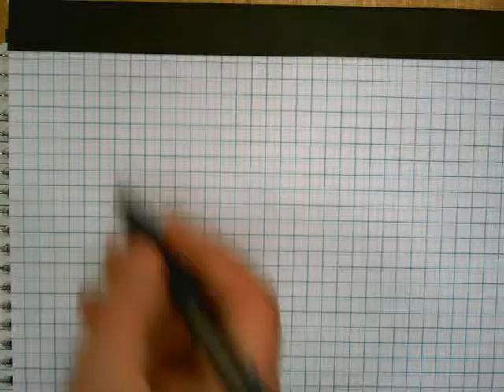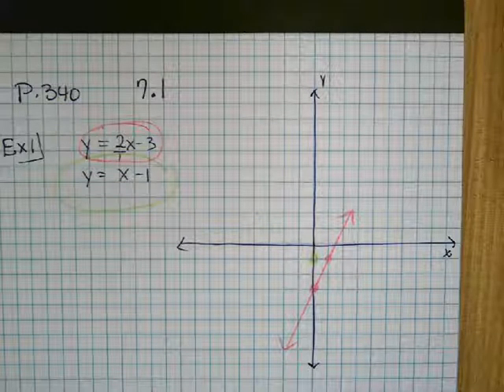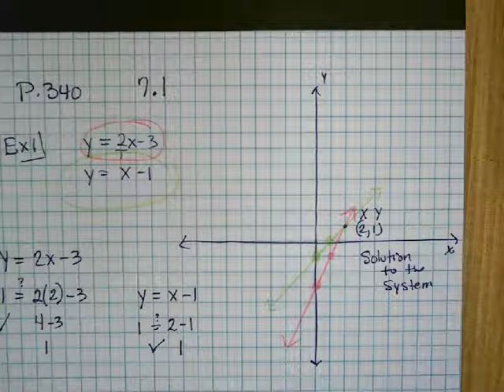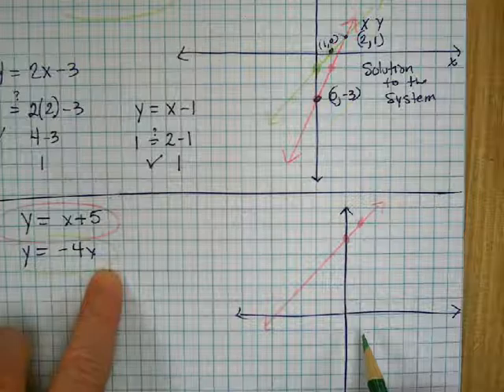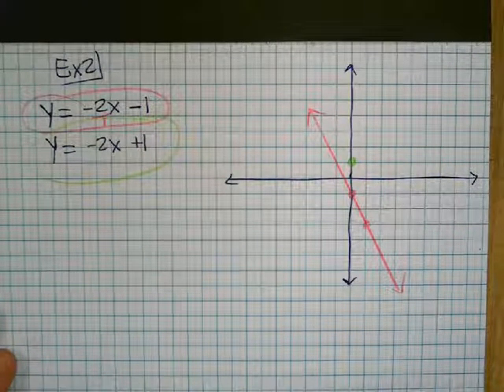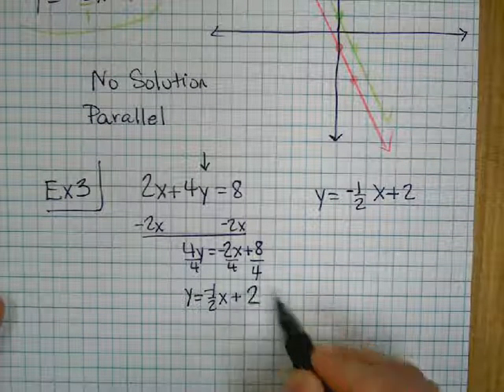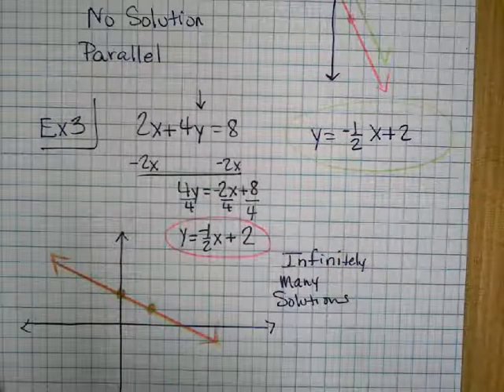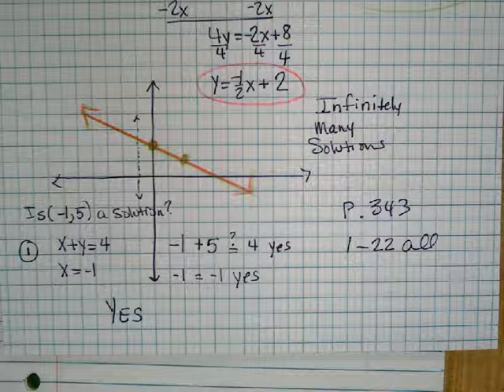alg 1 Lesson 7 1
Algebra 1, Lesson 7.1 Solve systems by graphing.